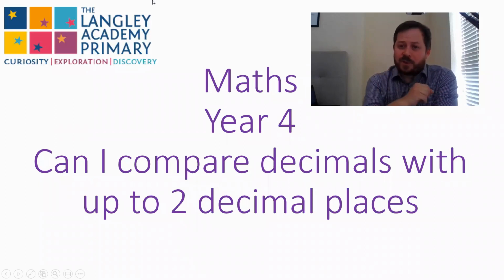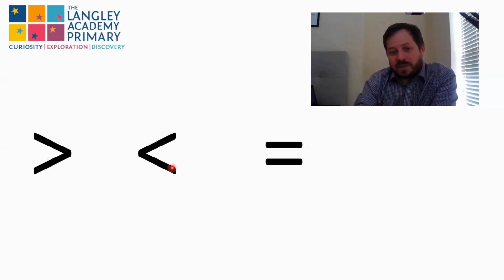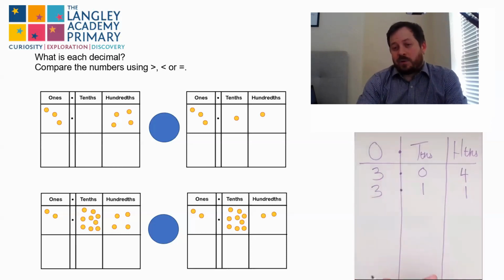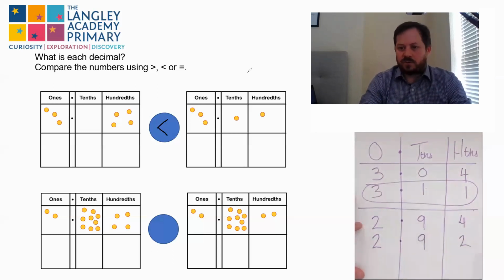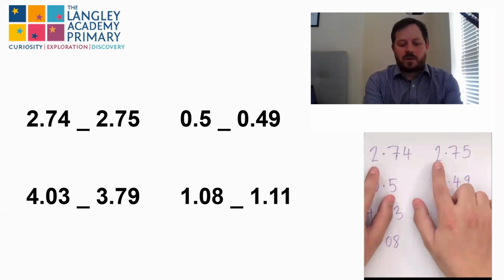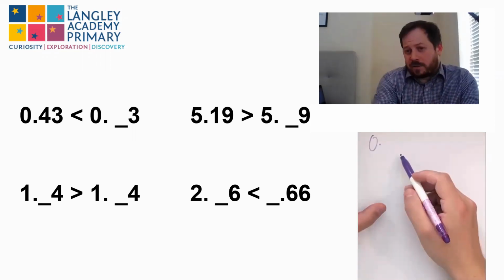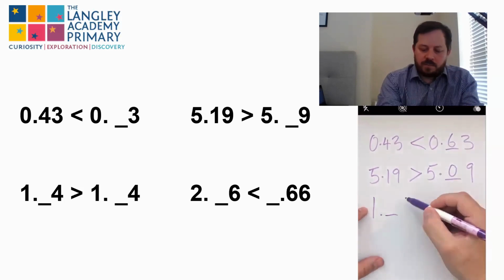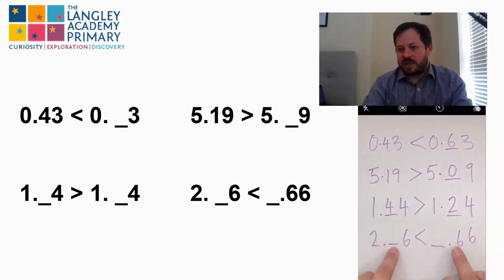Year Four Maths - Week Two - Lesson Three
In this video Mr Burford shows you how to compare numbers with decimals up to 2 decimal places.